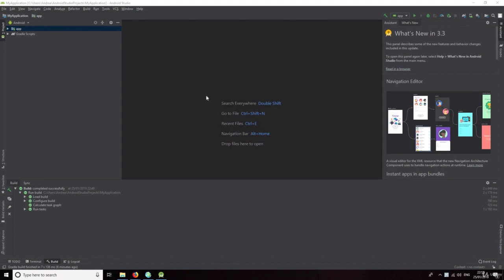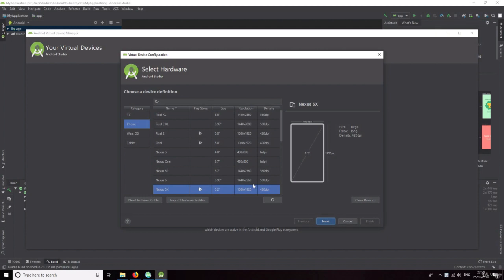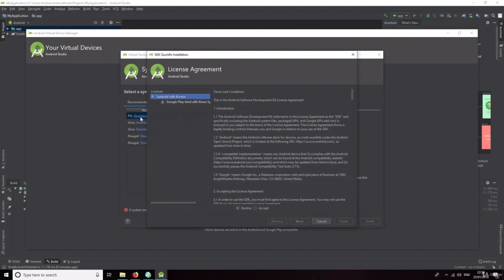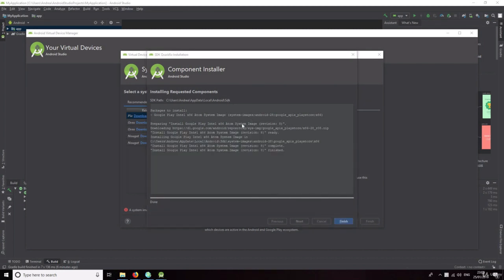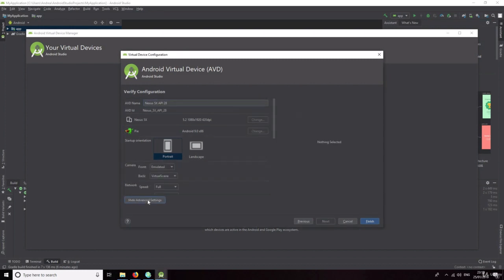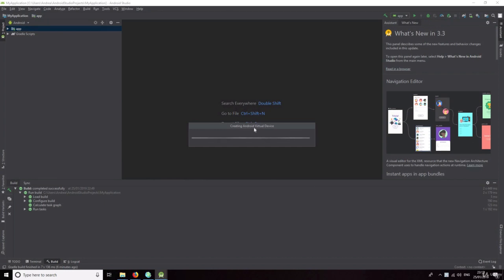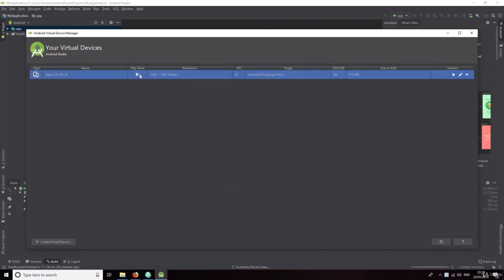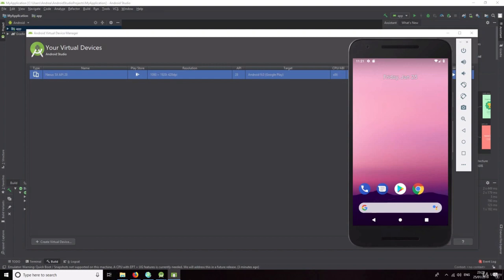058 Installing the Android emulator